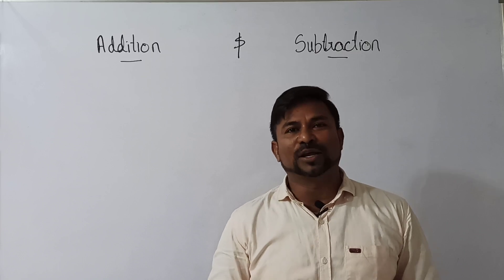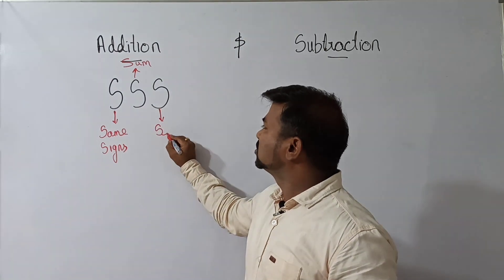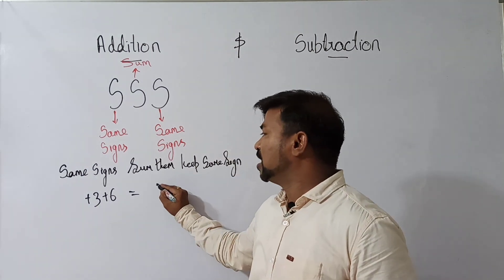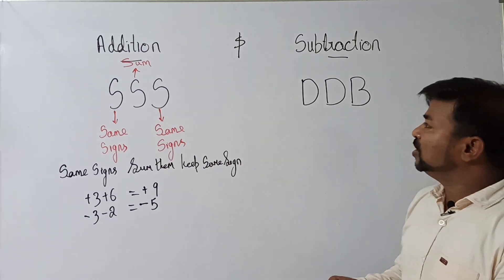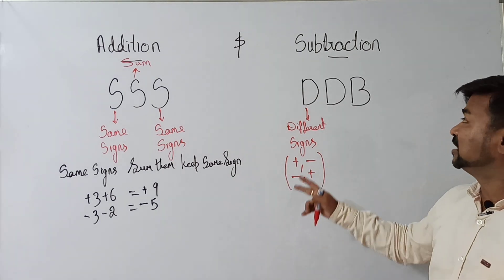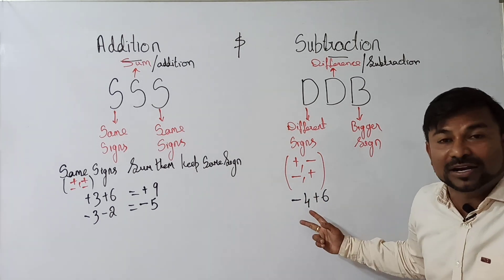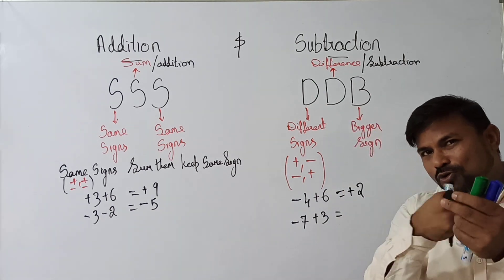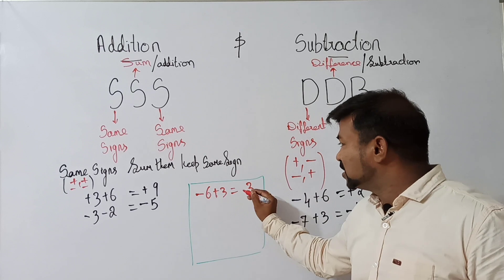Basic Addition and Subtraction of Integers with SSS and DDB logic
Logical method of remembering Addition and Subtraction of Integers